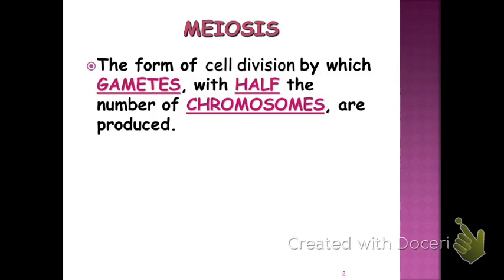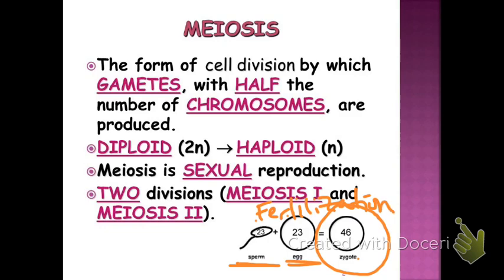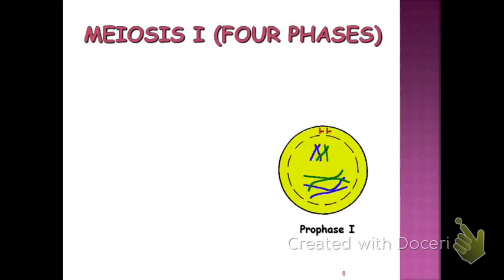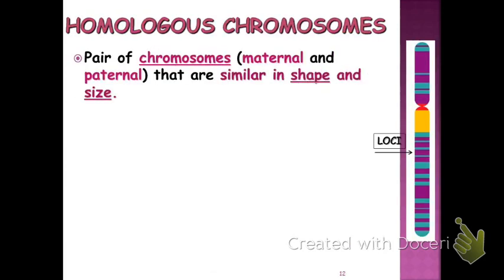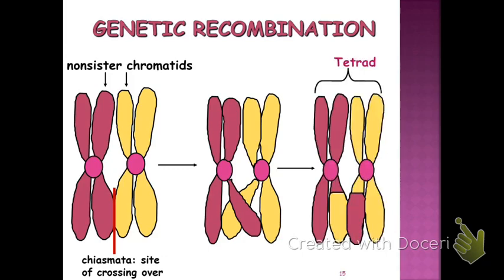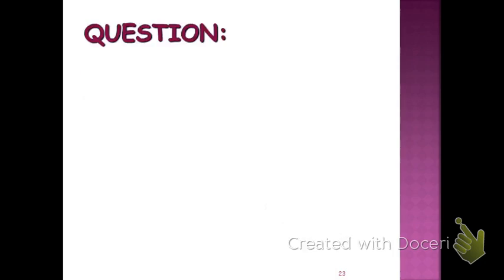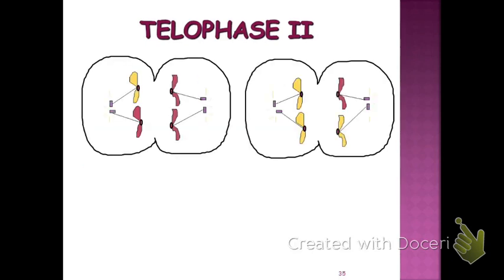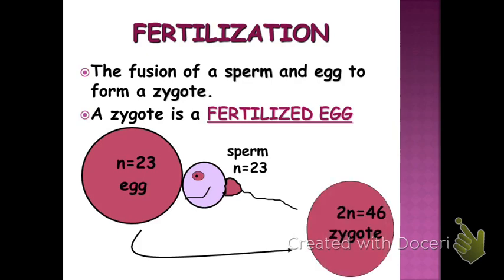Unit 13: Meiosis Video Lesson/Notes